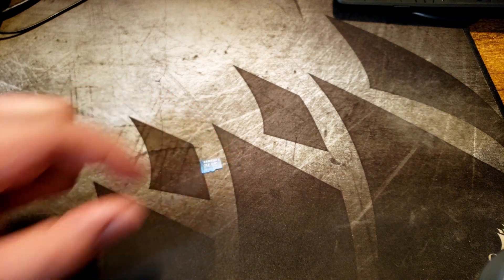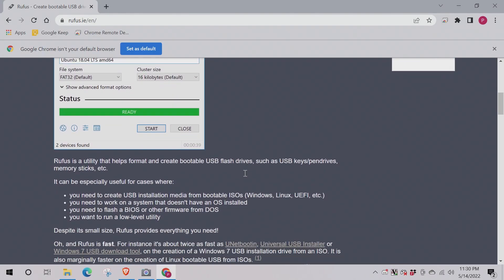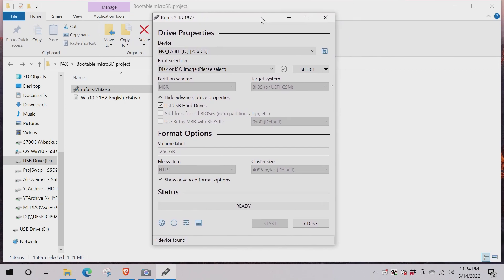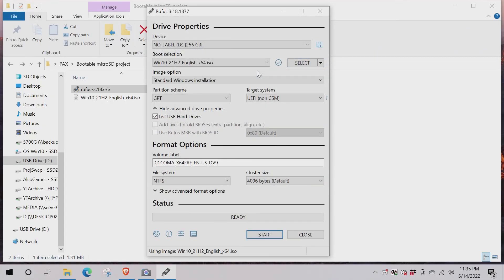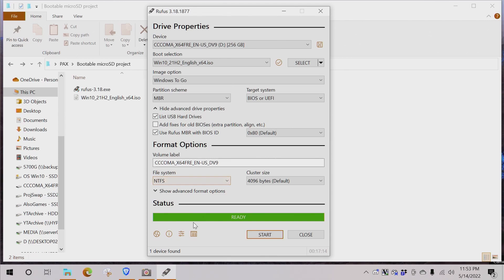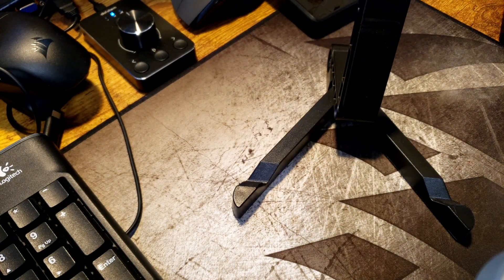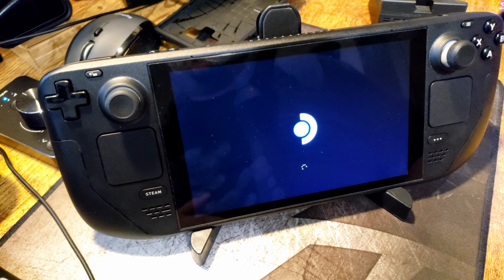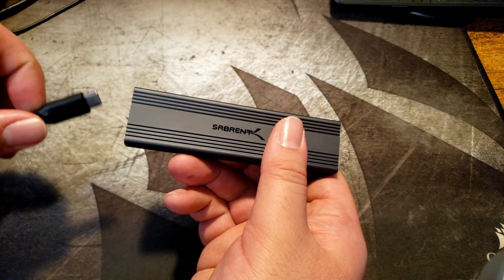Run Windows 10 from a microSD card! - Windows To Go setup using Rufus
It's been a little bit since my last upload, so I wanted to make a quick video on another option of installing Windows that doesn't require occupying your m.2 slot. Great for laptops or handhelds (ahem... Steam Deck). and thusly freeing up the m.2 slot for such fun things as external GPUs :)
*ALSO: Sorry for the flickering during the screencap portion. I must have a loose connection.*

Samsung EVO Select 256GB U3 microSD card

Sabrent m.2 SATA and NVME USB-C enclosure

AmazonBasics tablet stand

0:00 Intro
1:06 Setting up Rufus 3.18
3:00 Imaging the microSD
3:39 Testing WindowsToGo on the Steam Deck
4:25 Success!
5:16 Final Thoughts and Outro